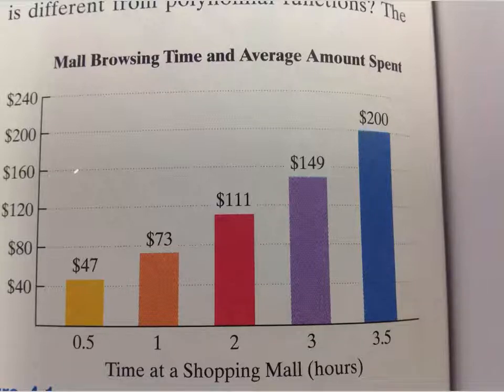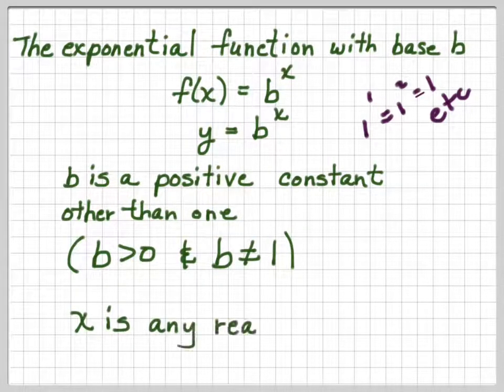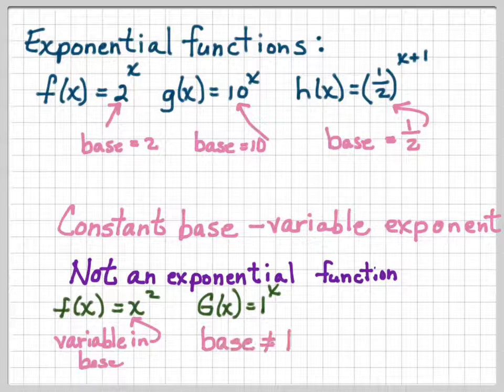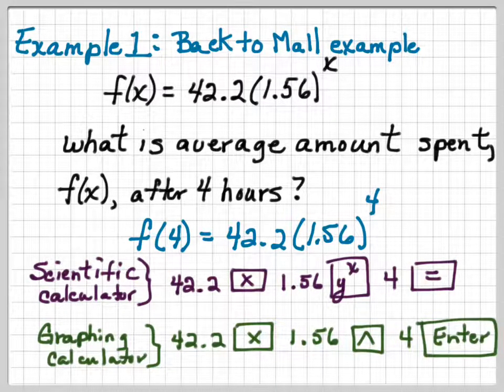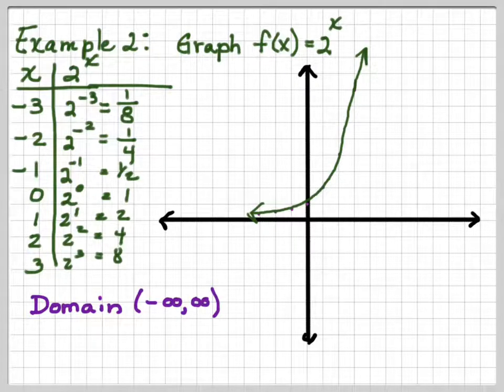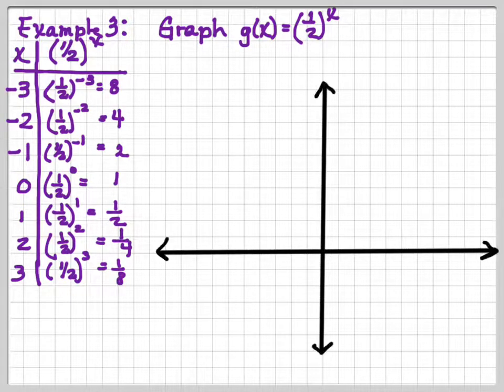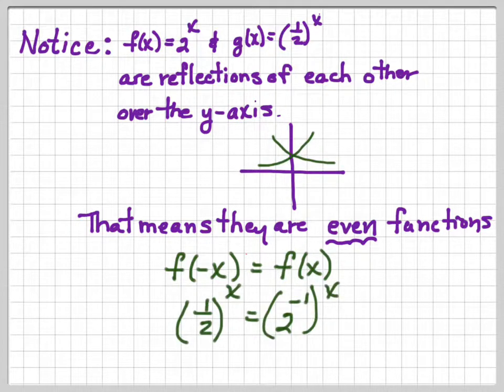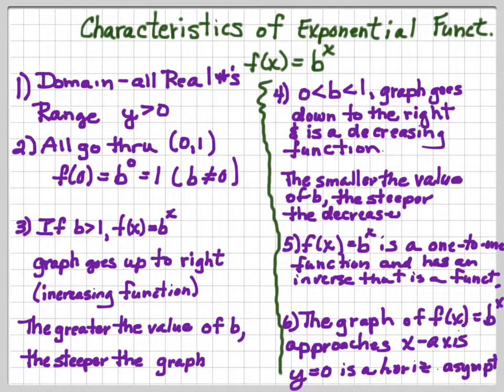Graphing Exponential Functions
This video explain what exponential functions re n how to graph them by transforming parent functions.